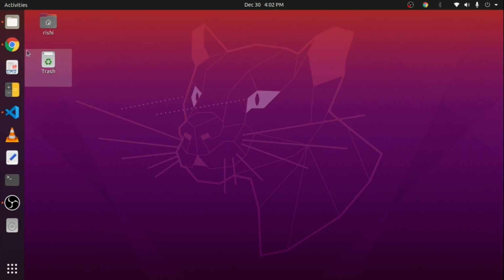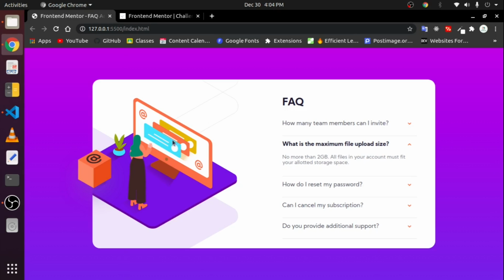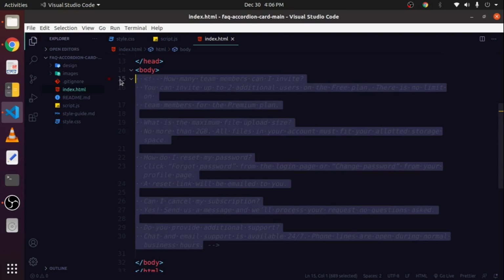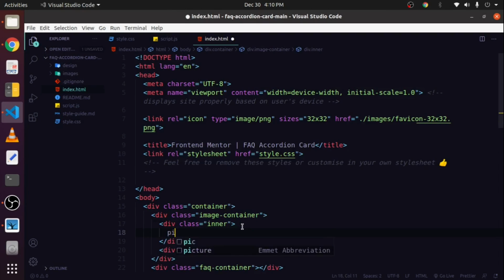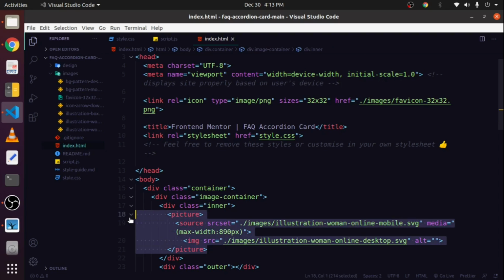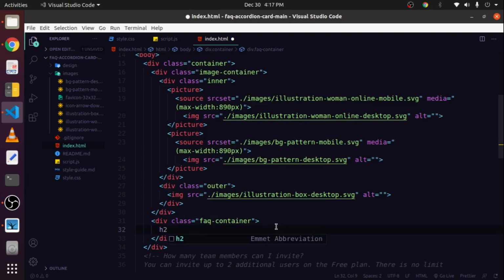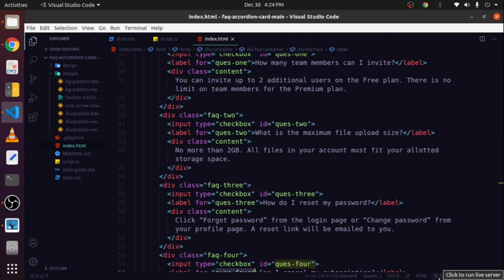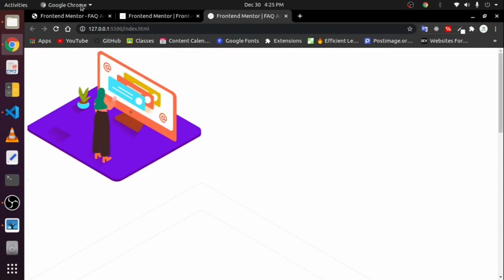FAQ Accordion Card Using HTML, CSS & JavaScript || Frontend Mentor Coding Challenge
Hello Everyone,

In this video, I'm going to show you How to make an Accordion using HTML, CSS, and a little bit of JavaScript. You'll learn about How to use grid and javascript to toggle the faq and much more.

This FAQ accordion card challenge is from frontend mentor.

You can download FAQ accordion card challenge assets and starter code

How to make accordion using html, css

How to make faq accordion using html, css

accordion using html,css and javascript

accordion html css